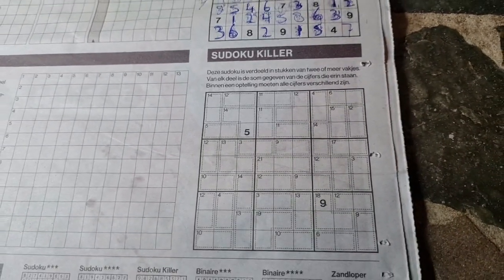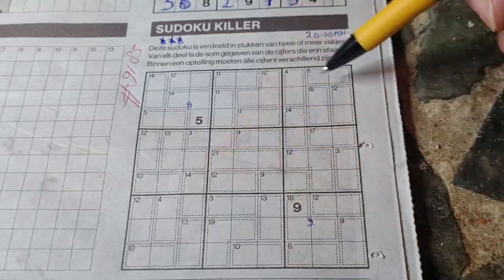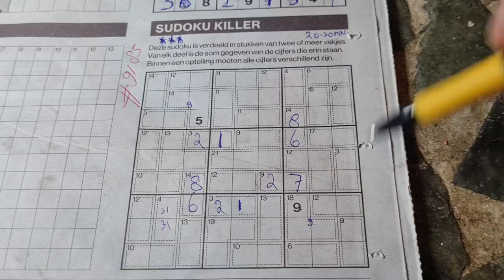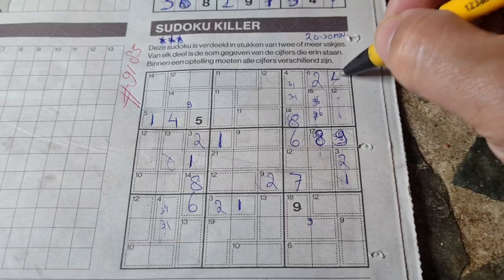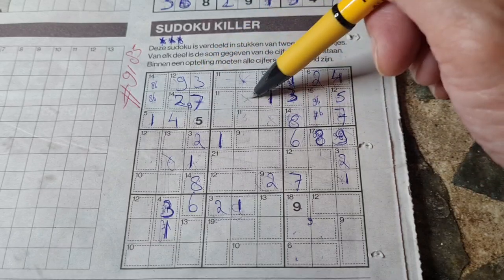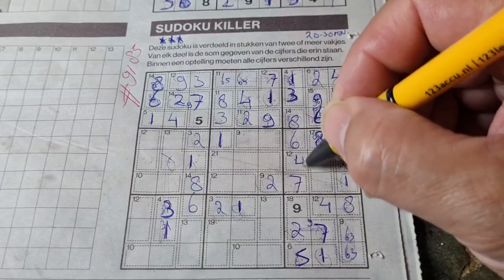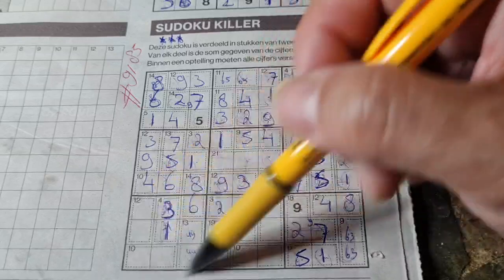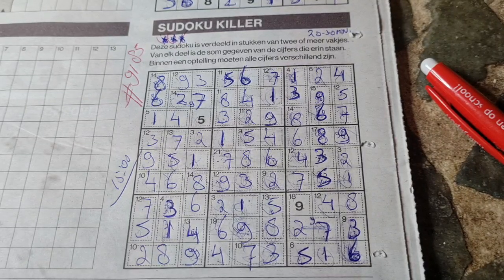(#9185) Saturday. Killer Sudoku puzzle. Bonus Extra edition. 08-31-2024 Extra part 2 of 4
Enjoy the Killer Sudoku puzzle (Saturday 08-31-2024 edition)